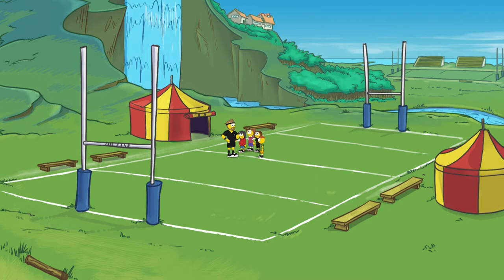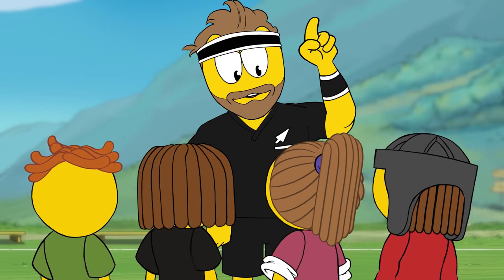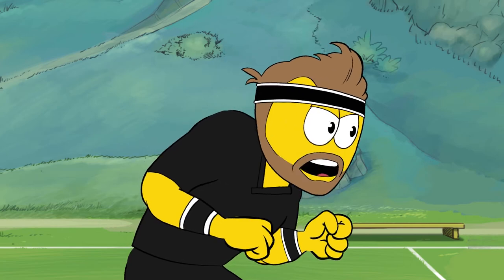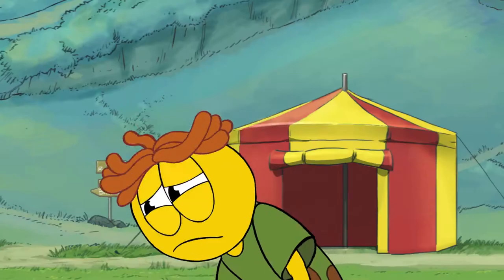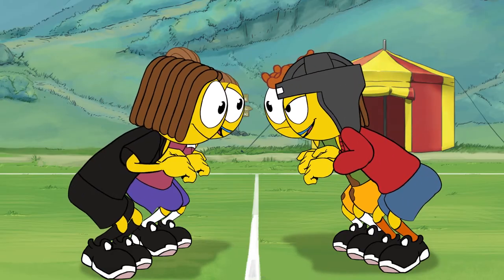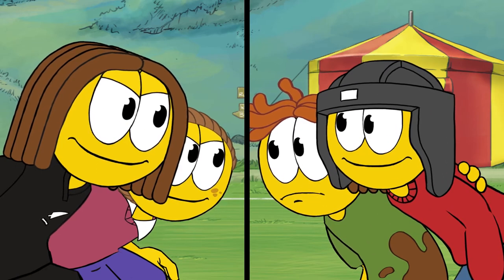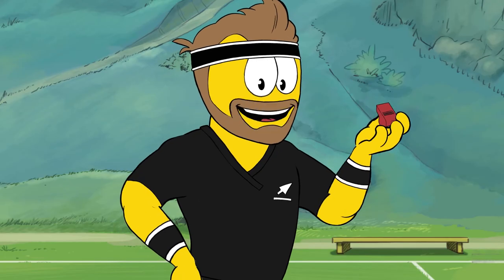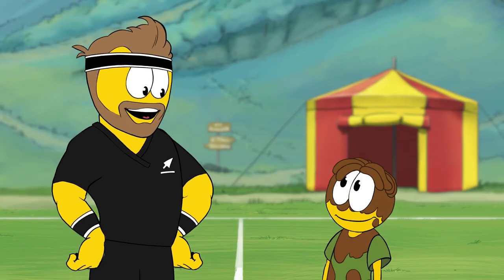It's Scrumtious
Rugby Smart is a programme to keep our players safe in rugby. This series is all about the scrum.